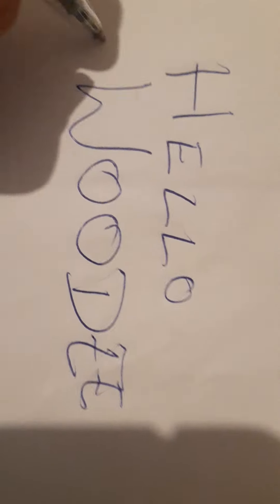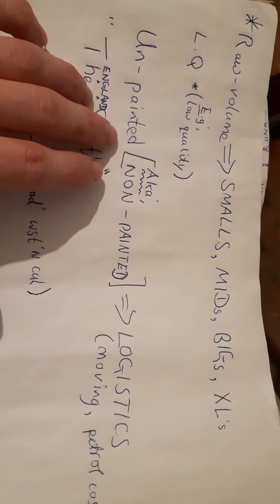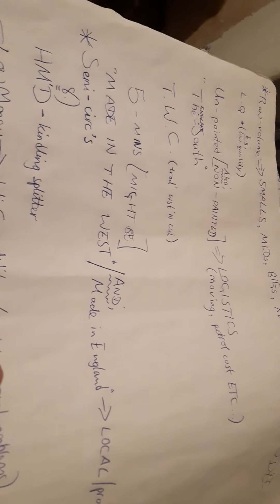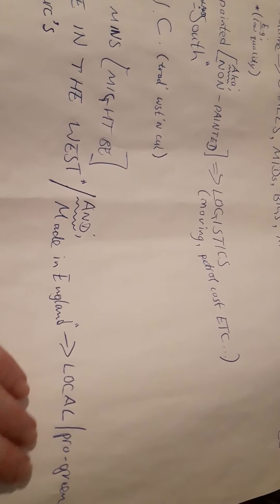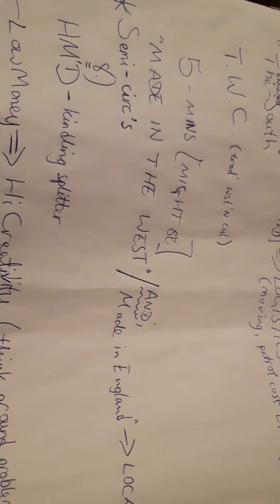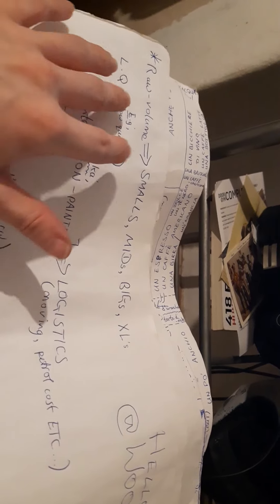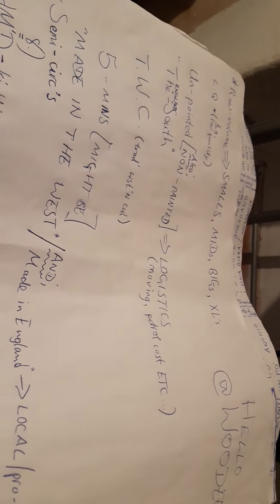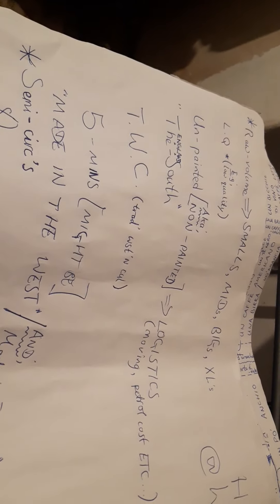The Woodee (Response)